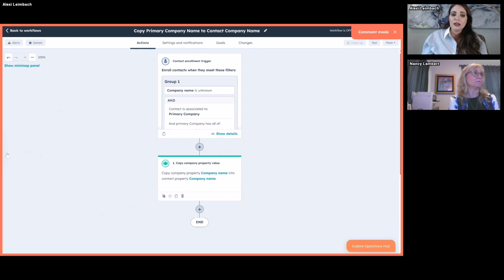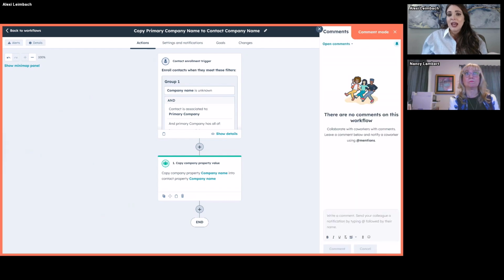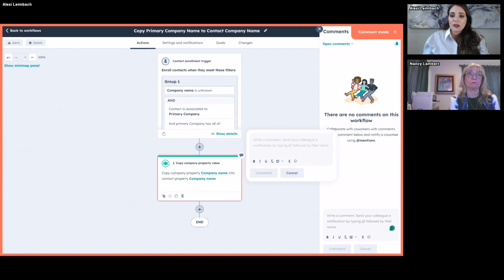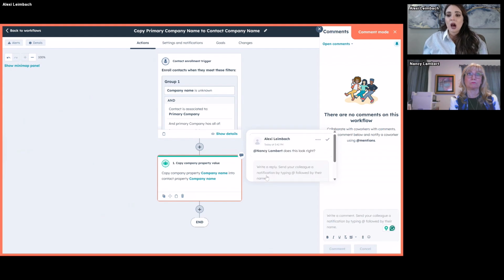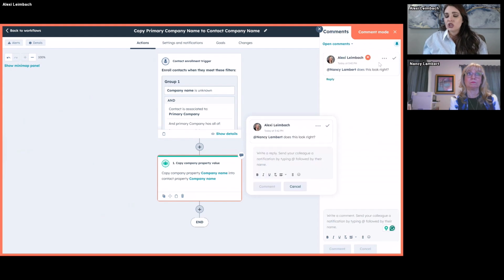How to Use Live Comments in HubSpot Workflows - New Beta Feature!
This HubSpot training explains that HubSpot now has live commenting in their workflow feature. Previously, comments were on the right-hand side, but now they are on the left-hand side. Users can comment overall or on specific actions within the workflow. They can tag team members, ask questions, and receive notifications for replies. It is important to resolve comments once they are addressed. The comment mode can be found on the left-hand side.